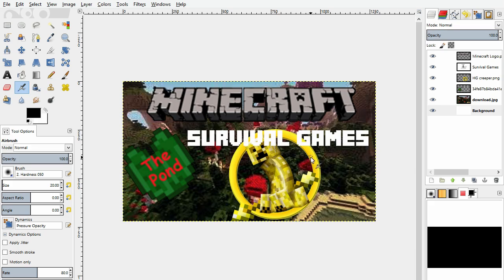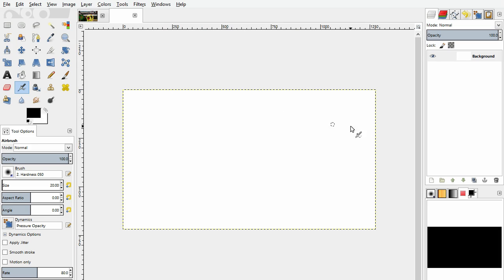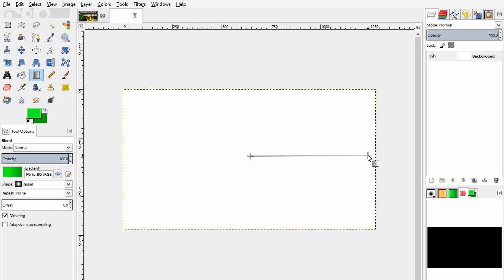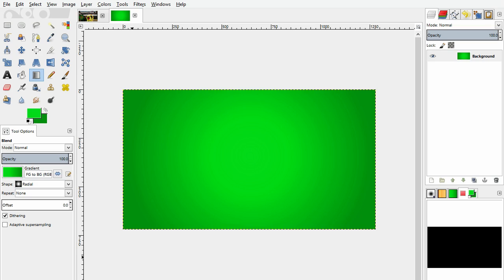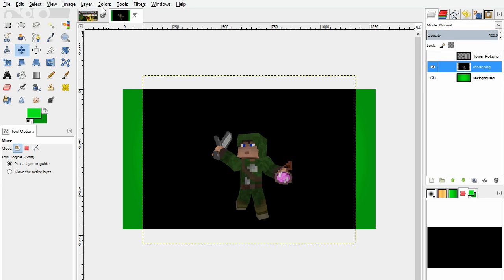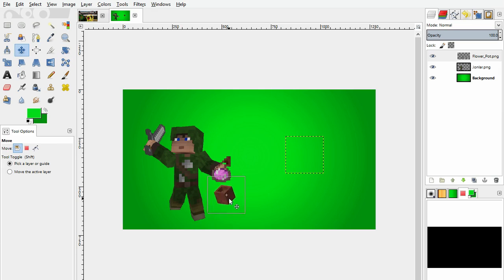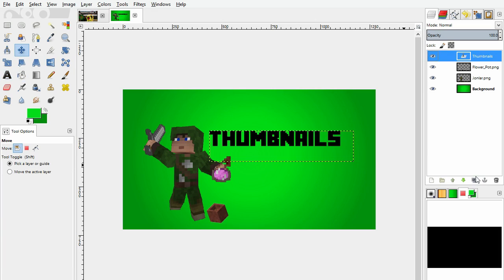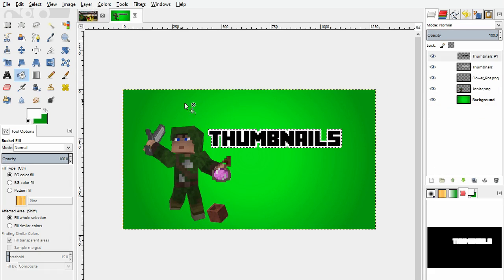How To Make Epic Thumbnails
Today I will show you how to make epic thumbnails for your videos using gimp... Enjoy!

-Click here to play the free to play game Planetside 2 and get a starter bundle(official)!!!